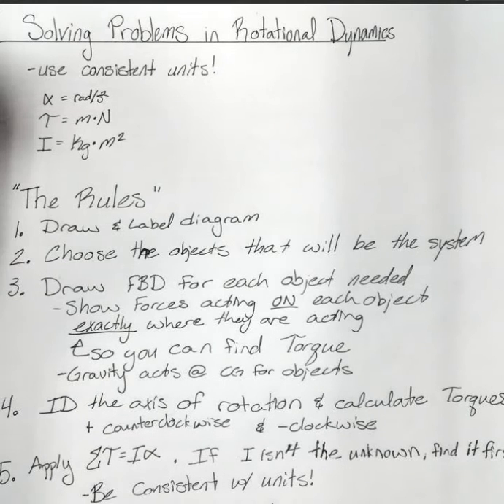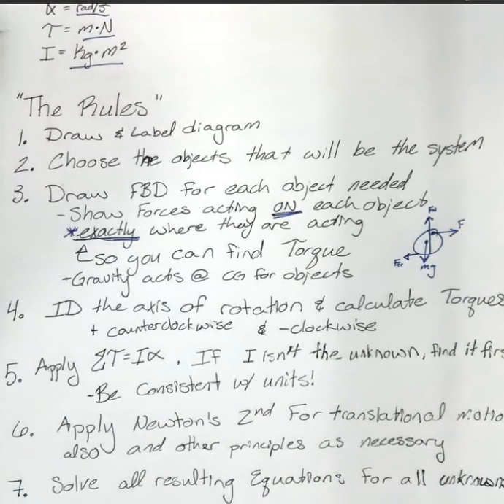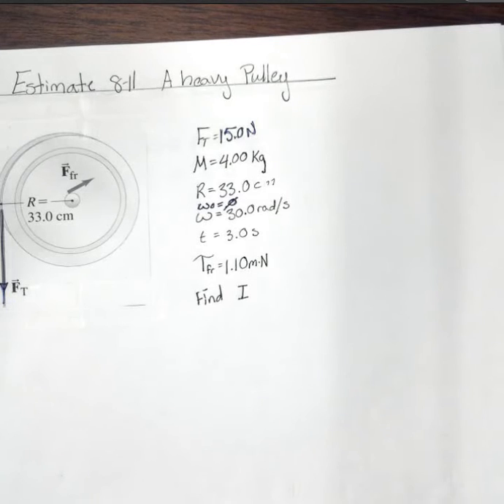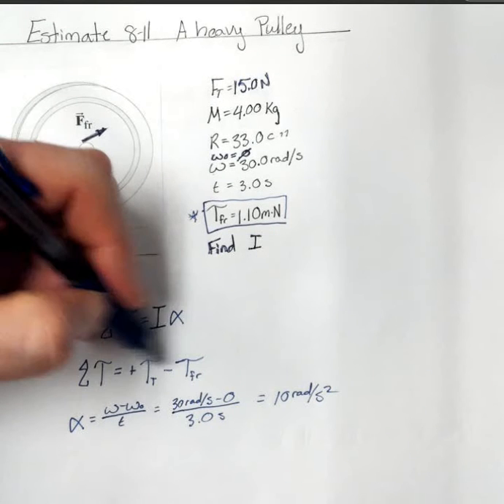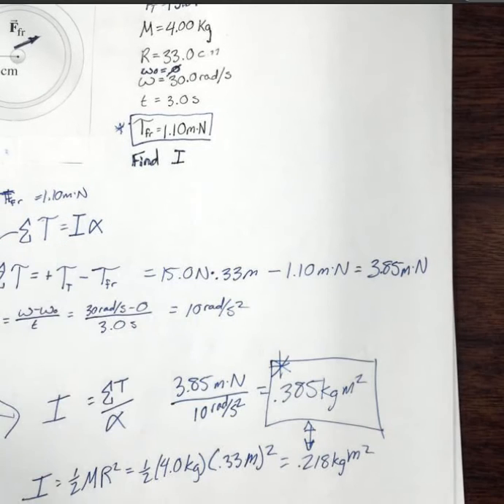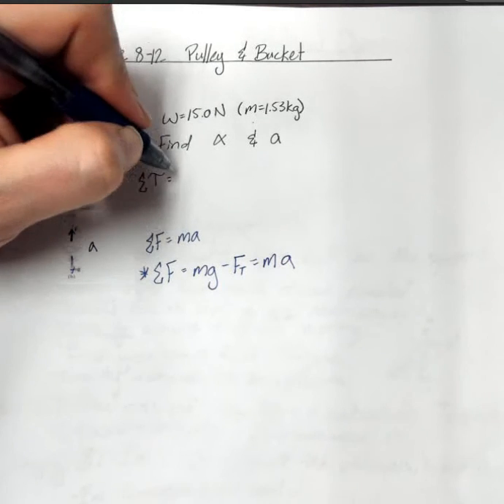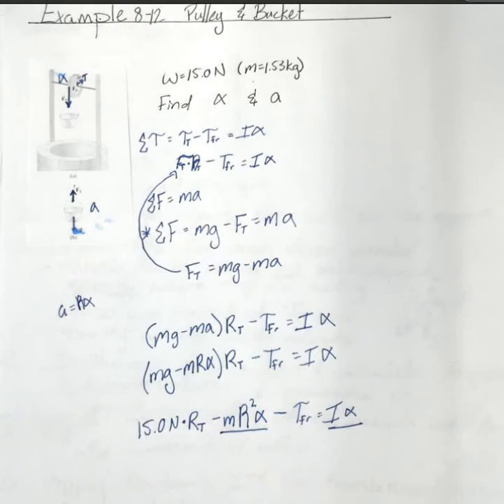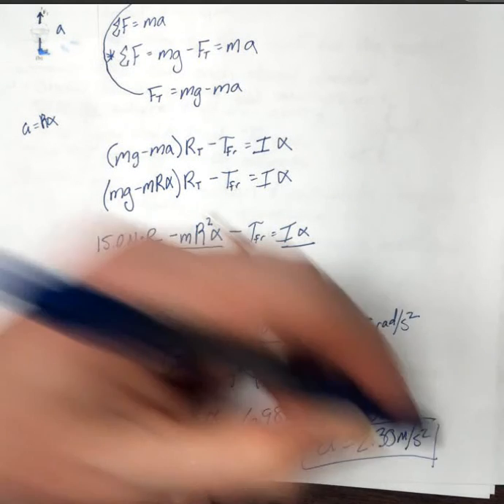Rotational Dynamics-- Problem Solving